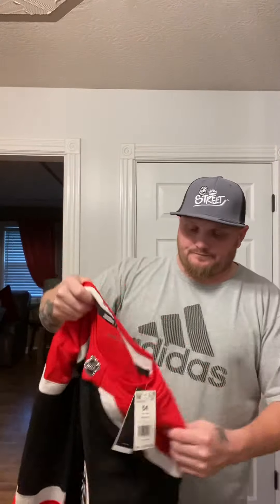NHL Reverse Retro Jersey 30/31